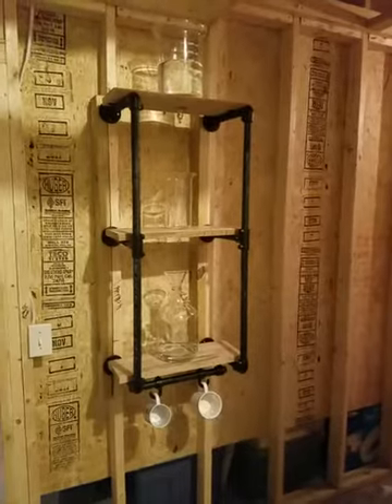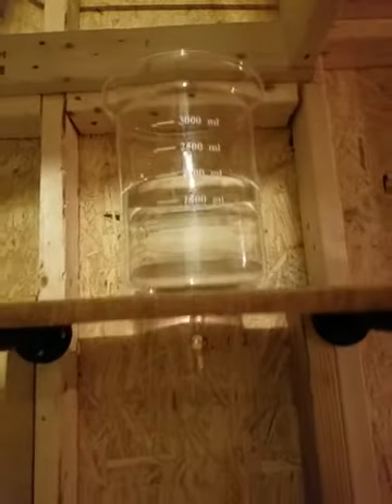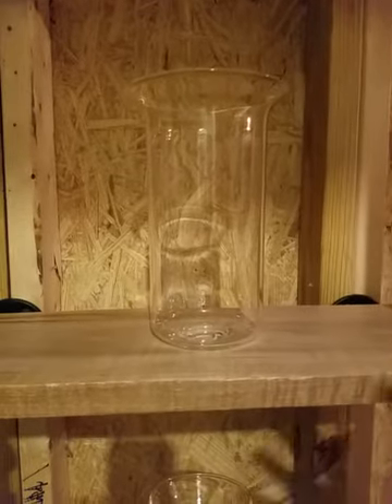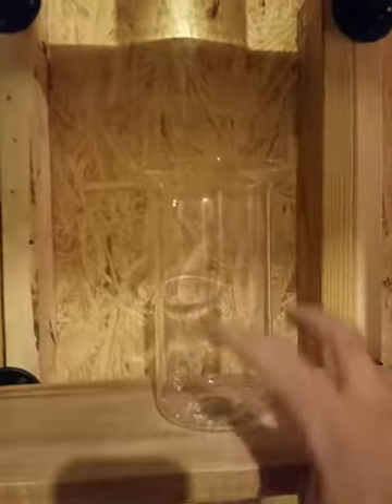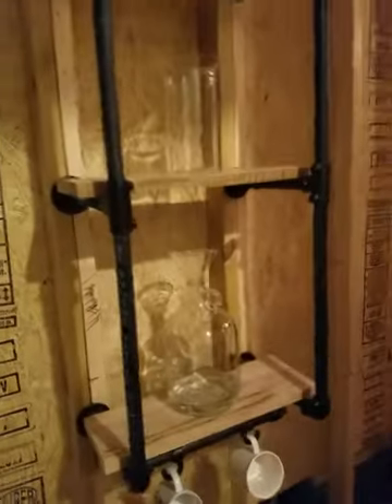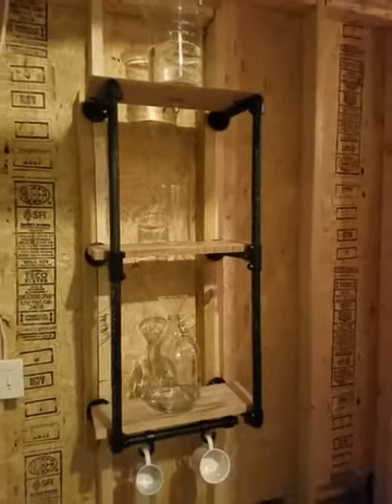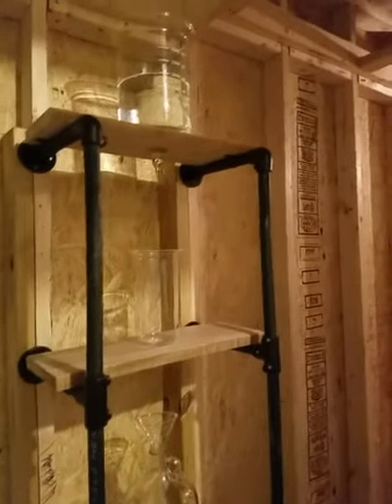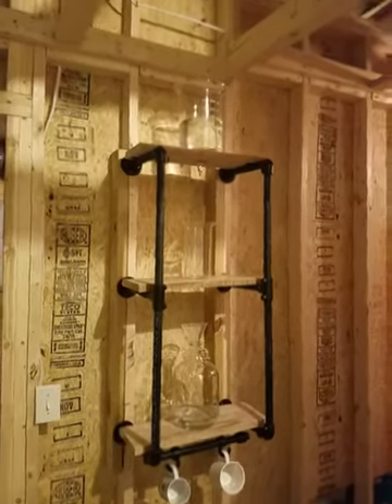Cold Brew Coffee Tower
Instructions for using the home brew coffee tower system